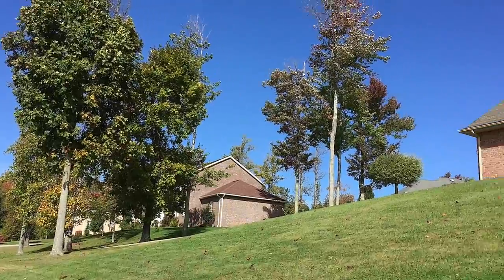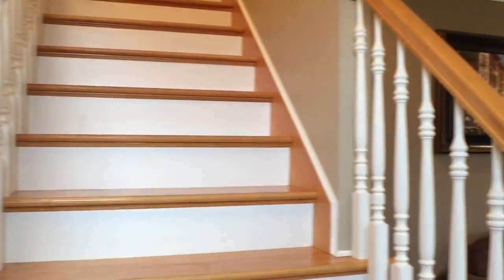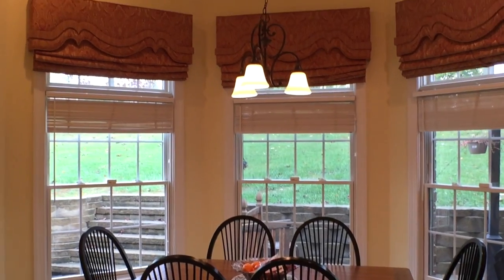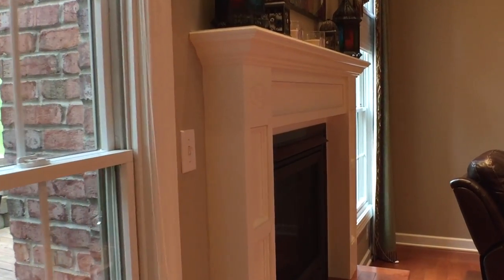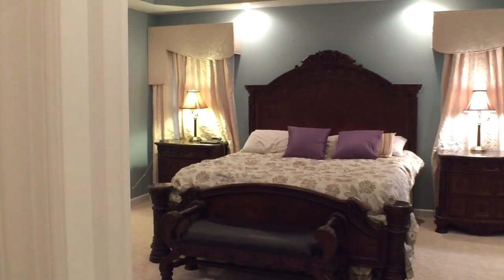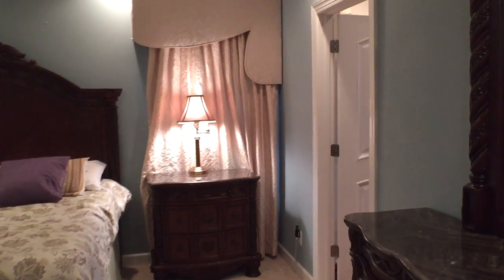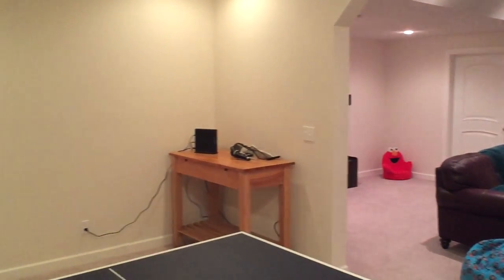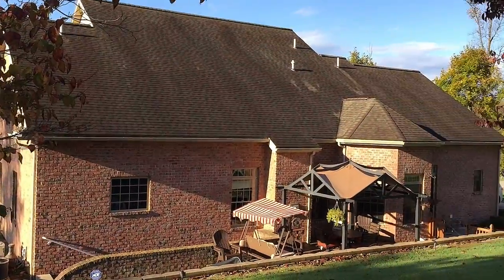iPhone 6 Plus Video Sample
This video was filmed entirely handheld with the iPhone 6 Plus with wide angle lens using the iPhone default camera app.  The iPhone 6 Plus shoots incredibly smooth video and stayed in focus and adjusted to changing lighting conditions very well.  The total time to shoot the video and full photo shoot of this home was less than 20 minutes.
HDhat highly recommends the iPhone 6 and iPhone 6 Plus for shooting real estate photos and video.